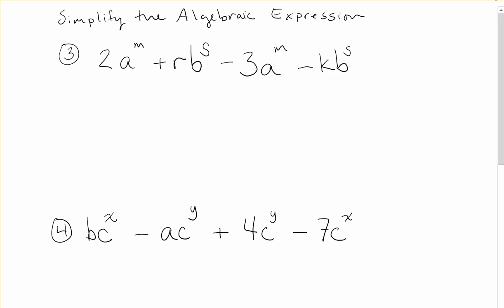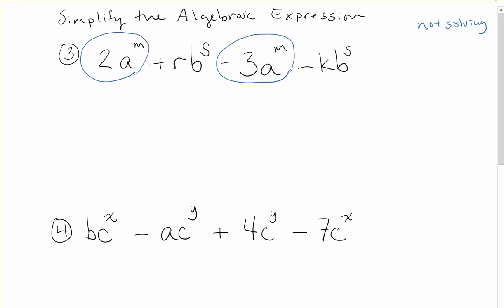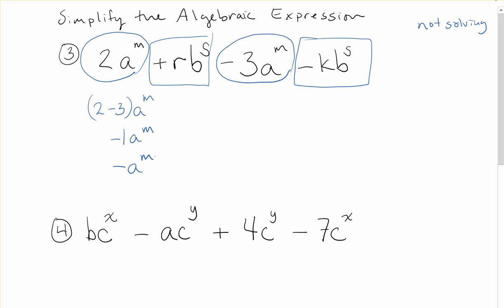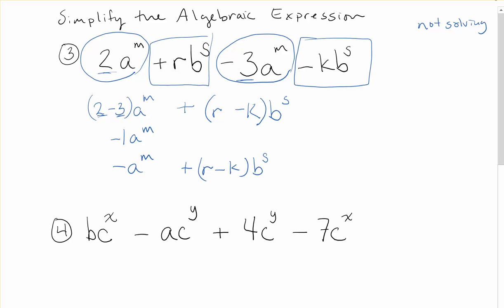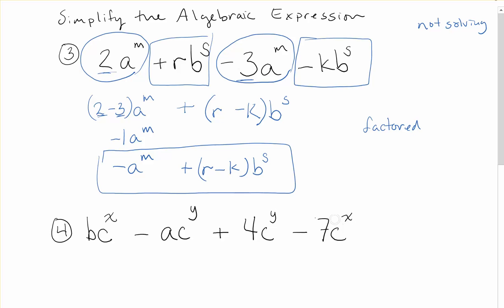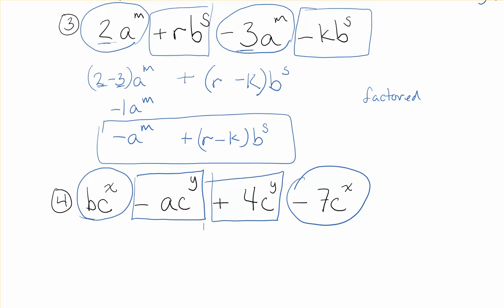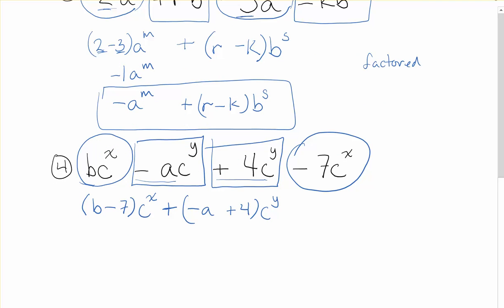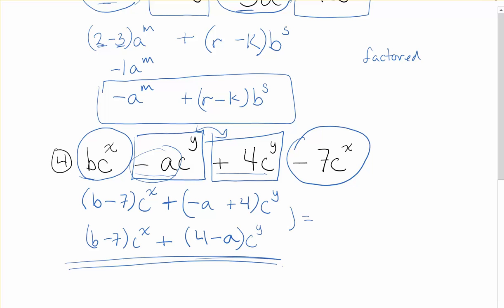combining like terms with variable coefficients